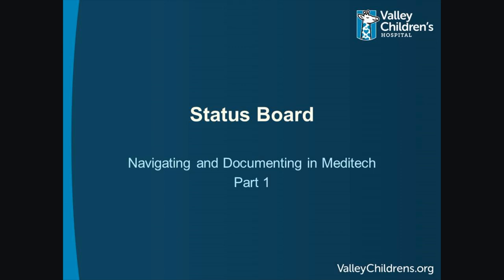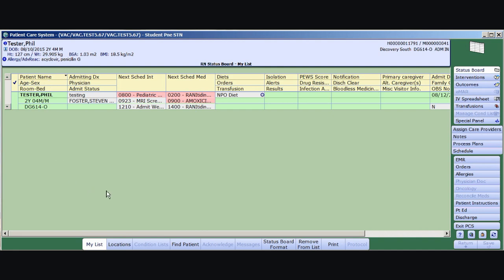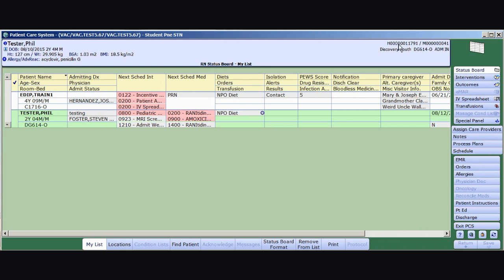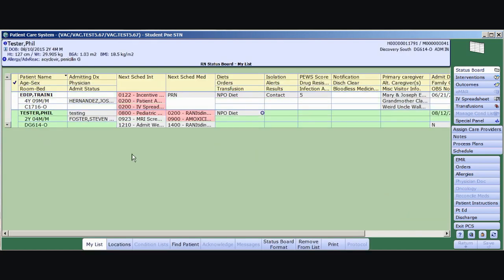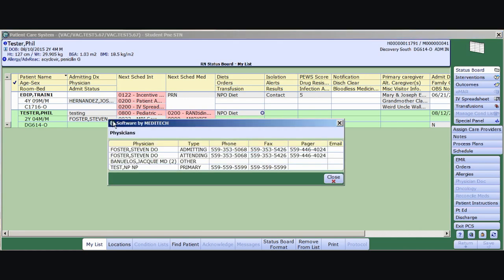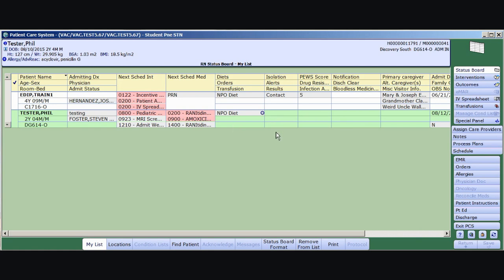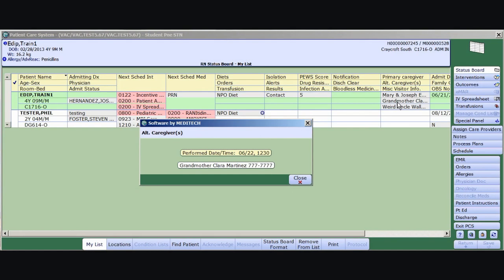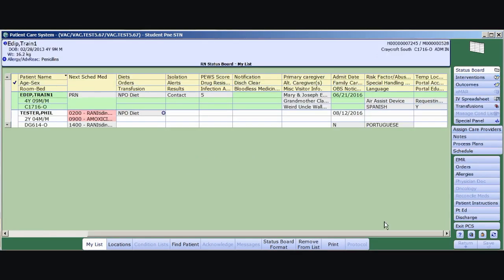Part 1 Status Board